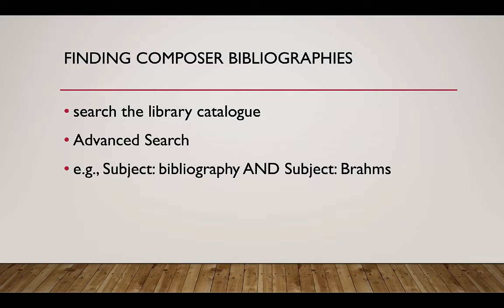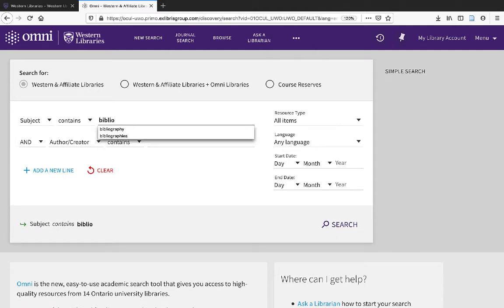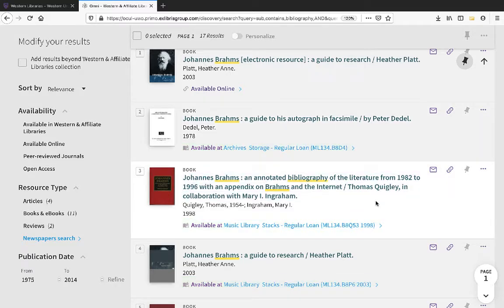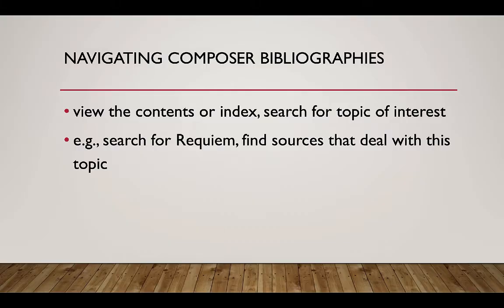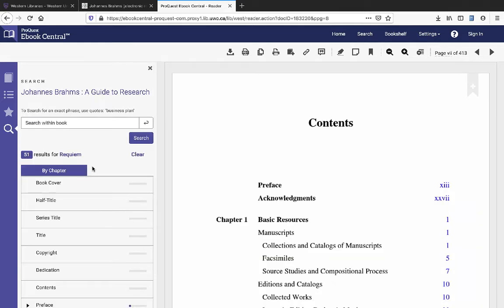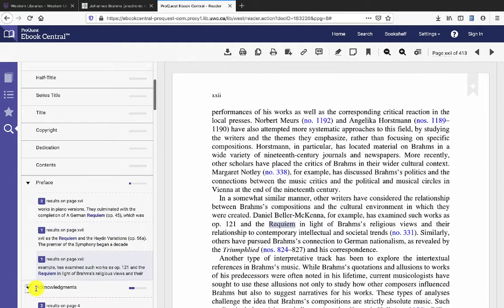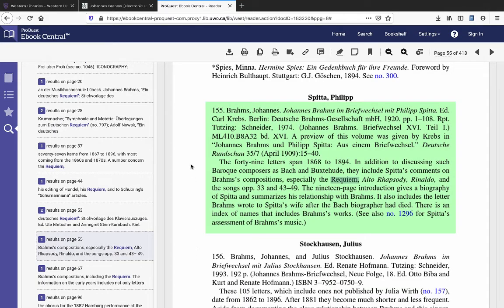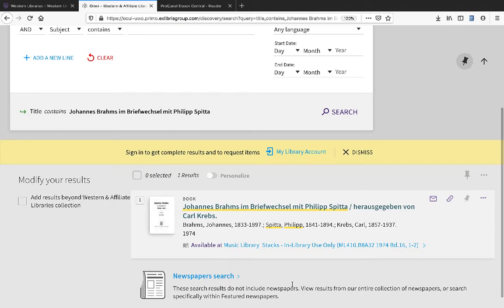Composer Bibliographies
0:23 – Skip intro